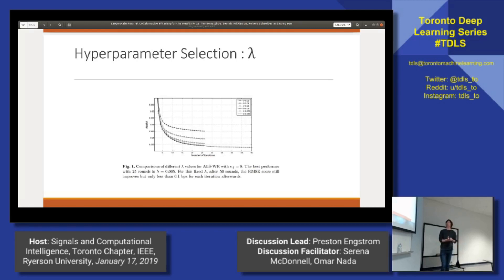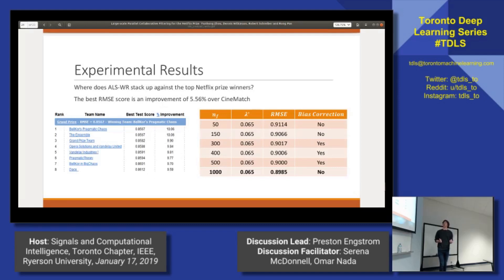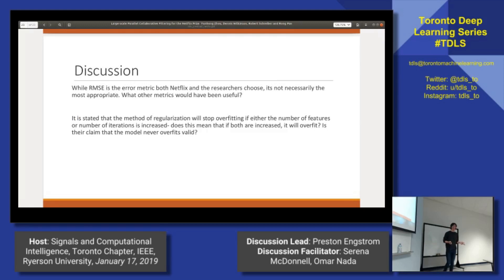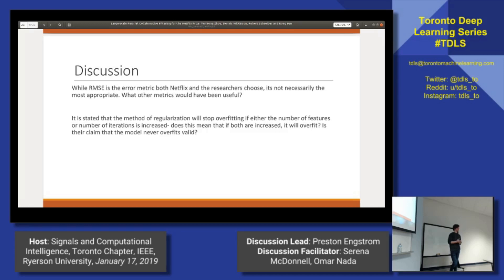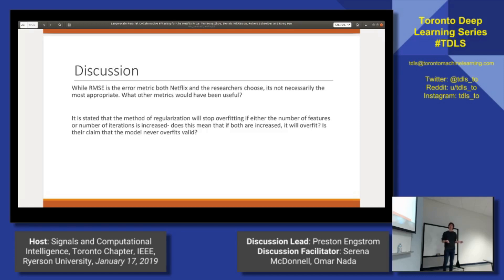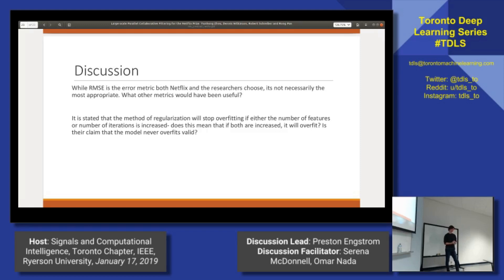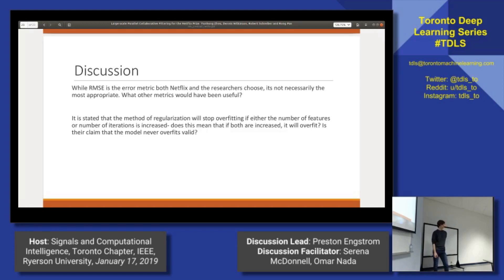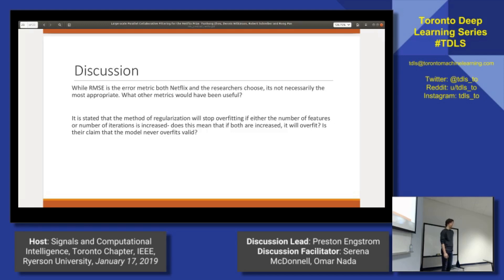Parallel Collaborative Filtering for the Netflix Prize (results & discussion) AISC Foundational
Toronto Deep Learning Series, 17-Jan-2019

Discussion Panel: Preston Engstrom, Serena McDonnell, Omar Nada

Host: IEEE student chapter at Ryerson University

LARGE-SCALE PARALLEL COLLABORATIVE FILTERING FOR THE NETFLIX PRIZE

Many recommendation systems suggest items to users by
utilizing the techniques of collaborative filtering (CF) based on historical records of items that the users have viewed, purchased, or rated. Two major problems that most CF approaches have to resolve are scalability and sparseness of the user profiles. In this paper, we describe Alternating-Least-Squares with Weighted-λ-Regularization (ALS-WR), a parallel algorithm that we designed for the Netflix Prize, a large-scale collaborative filtering challenge. We use parallel Matlab on a Linux cluster as the experimental platform. We show empirically that the performance of ALS-WR monotonically increases with both the number of features and the number of ALS iterations. Our ALS-WR applied to the Netflix dataset with 1000 hidden features obtained a RMSE score of 0.8985, which is one of the best results based on a pure method. Combined with the parallel version of other known methods, we achieved a performance improvement of 5.91% over Netflix’s own CineMatch recommendation system. Our method is simple and scales well to very large datasets.